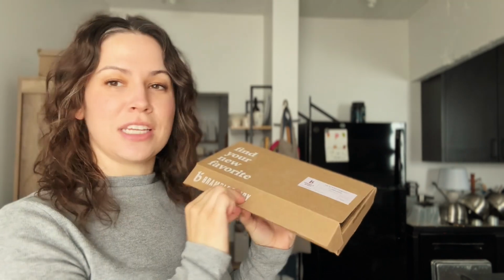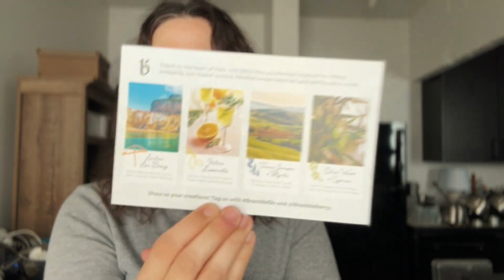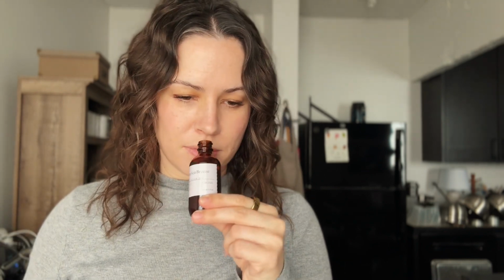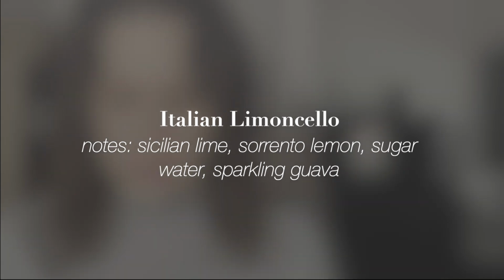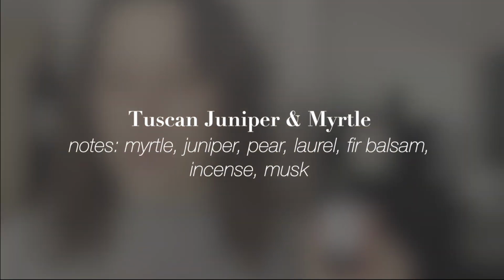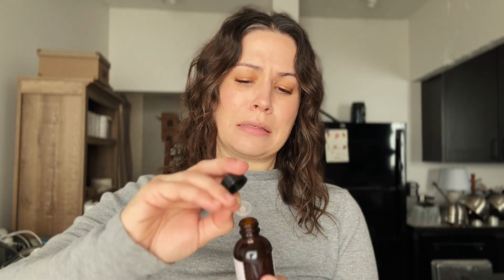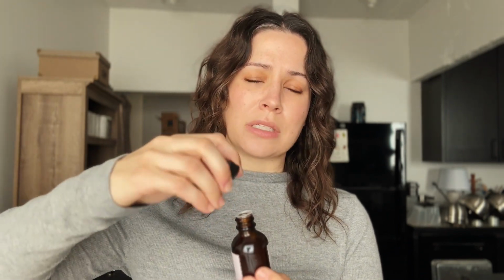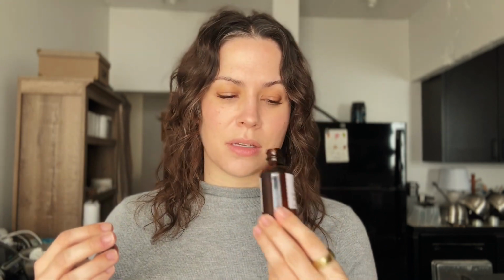Reviewing Brambleberry's Bella Vita fragrance collection - one obvious fave!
This is my first time buying an entire fragrance collection from Brambleberry and I thought you might want to watch as I open each scent for the first time and give my initial thoughts on each oil. I chose the Bella Vita fragrance collection because I was curious about the summer vibes they were giving with the Italian vacation theme. I'm always struggling to hit just the right note with summer fragrance and I wanted to see what the experts were putting together.